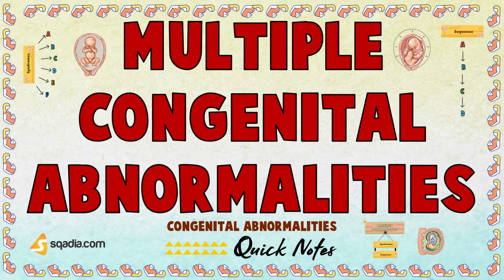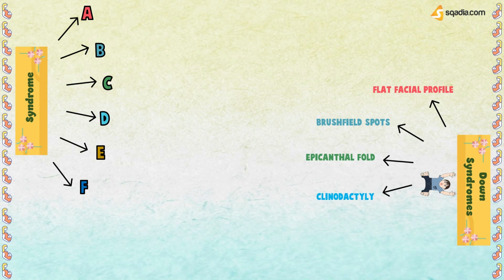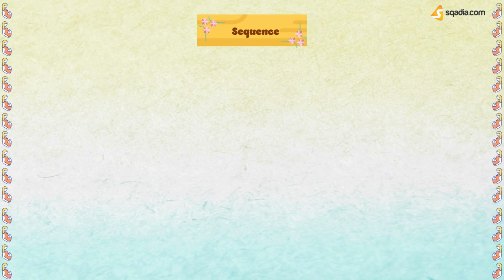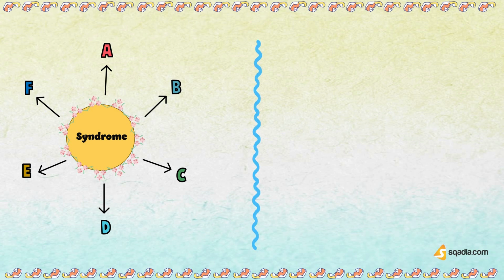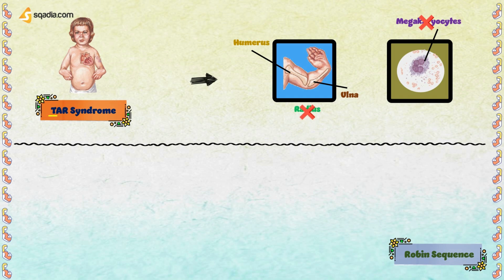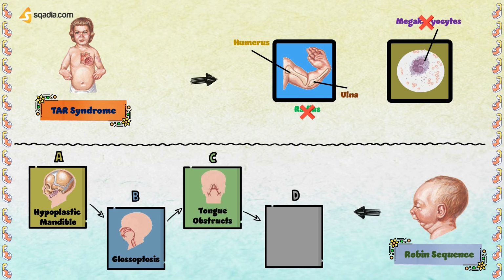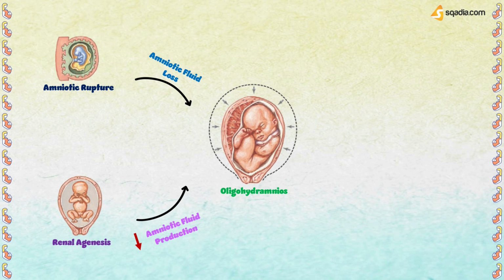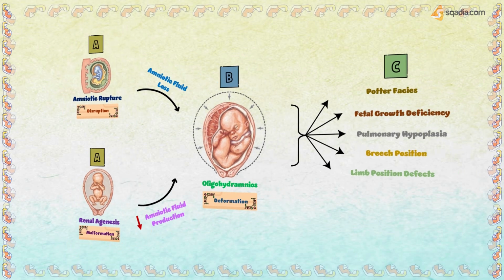Congenital Abnormalities - Multiple Congenital Abnormalities | Human Genetics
Are you ready to unlock the secrets hidden within the DNA? Brace yourself for a thrilling adventure into the captivating world of human Genetics, where we will explore the mysterious inner workings of the human body.

We are excited to present our latest video that delves into the fascinating realm Congenital abnormalities, Malformation, Sequence, Syndrome, Down Syndrome, Disruption, Deformations, Myelomeningocele, and many other terms.

We will be discussing Congenital Abnormalities which include Single Congenital Abnormalities which involve Malformation, Deformation, and Malformation. Malformation has defects in the primary structure. But in Deformation and Disruption, there is a normal development structure initially until acted upon by the force.  While Multiple Congenital Abnormalities include Sequence and the Syndrome.

let’s delve in and expand our knowledge on these critical topics of Genetics.

▬ Congenital Abnormalities ▬▬▬▬▬▬▬▬▬▬
Congenital abnormalities also known as birth defects, are structural and functional abnormalities that occur during fetal development. We will watch and understand in the video what types of Congenital abnormalities are involved in failure-neutral tube closure, Cleft Palate, and Down Syndrome.

There are Following Types of Congenital abnormalities:
✧ Single Congenital Abnormalities
✧ Multiple Congenital Abnormalities

▬ Single Congenital Abnormalities ▬▬▬▬▬▬▬▬▬▬
These Congenital abnormalities occur during Fetal development. One of them is during the development of the Primary structure. However, two of them occur after the normal primary structure is acted upon by the external force. There are different examples included in Single Congenital Abnormalities such as Failure of Neutral tube closure, Cleft Palate, and Down Syndrome. All of these are Prenatal Defects.

There are the following types of Single Congenital Abnormalities:
✦ Malformations
✦ Deformations
✦ Disruptions

▬ Malformations ▬▬▬▬▬▬▬▬▬▬
Malformation is due to errors occurring in the initial formation of structure. As we will watch in the video cleft palate is considered as one of the  Malformation.

▬ Deformations ▬▬▬▬▬▬▬▬▬▬
Deformations are mechanical distortions. Baby has normal primary structure unless acted by abnormal force that leads to clubfoot. but it is different from disruption in such a way they resolve completely after birth.

▬ Disruptions ▬▬▬▬▬▬▬▬▬▬
Disruption is also among one of the Single Congenital Abnormalities.  Disruption is due to disturbance after an organ has been formed.

▬ Multiple Congenital Abnormalities ▬▬▬▬▬▬▬▬▬▬
These Congenital abnormalities occur during the development of the fetus so they are the Prenatal Defects. These abnormalities affect the development process of the baby.

There is following types of Multiple Congenital Abnormalities
🔹Sequence
🔹Syndrome

▬ Syndrome ▬▬▬▬▬▬▬▬▬▬
Syndromes are groups of anomalies that consistently occur together due to a single cause. Down Syndrome is also among one of the Multiple Congenital Abnormalities. Down Syndrome is due to trisomy 21. In the video, TAR Syndrome has been discussed as an example.

▬ Sequence ▬▬▬▬▬▬▬▬▬▬
Sequences are cascades of effects. Event-A leads to Event-B, Event-B leads to Event-C. If Event-B is missing it never leads to Event-C. In the video, one of the sequences that has been discussed is the Robbin Sequence.